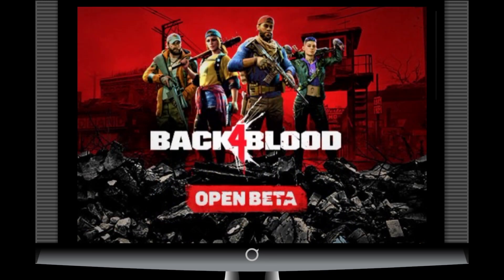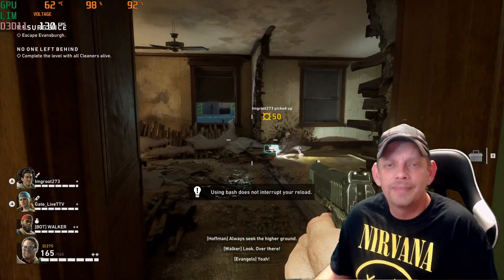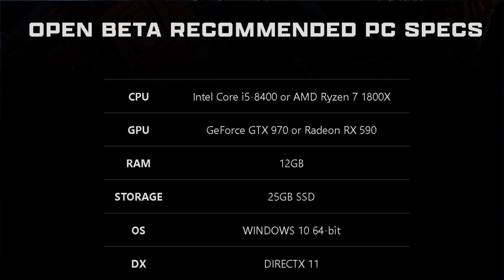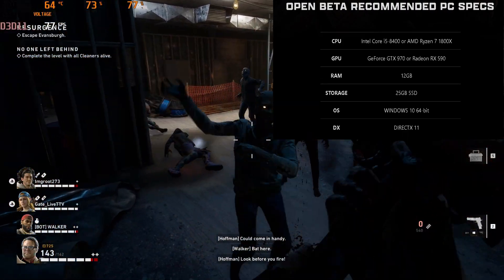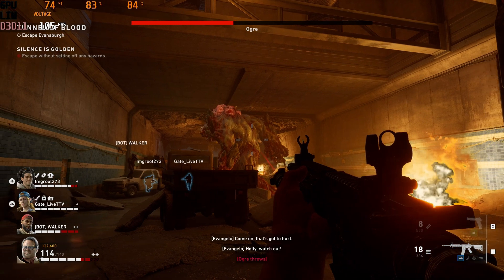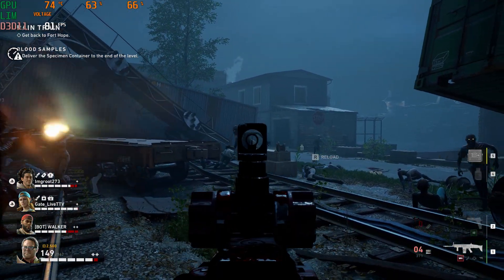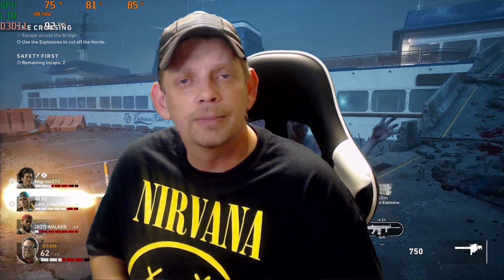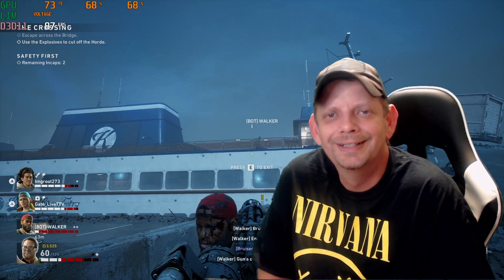Back 4 Blood Open Beta | Is it a Worthy Successor to L4D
Back 4 Blood Open Beta is closing. Is Back 4 Blood worth its $60 price tag? Turtle Rock developers are hoping to relive their Left 4 Dead days with Back 4 Blood, the spiritual successor.
I appreciate you watching. until next time, I'm outta here. You all have a good one.